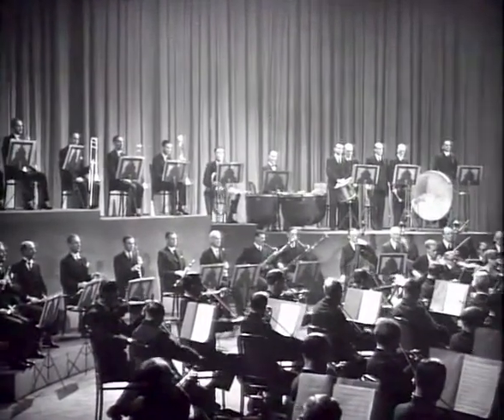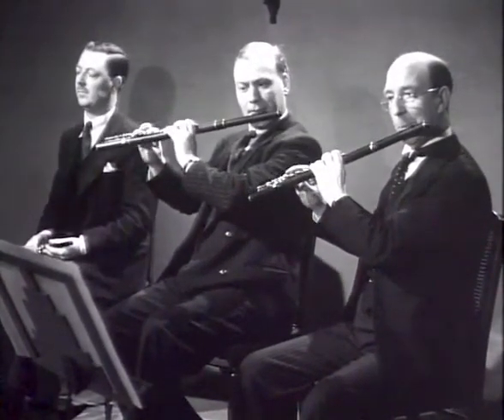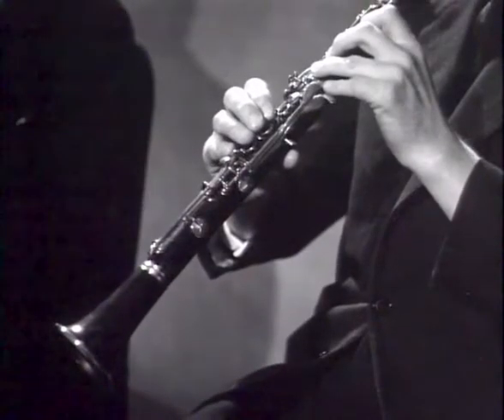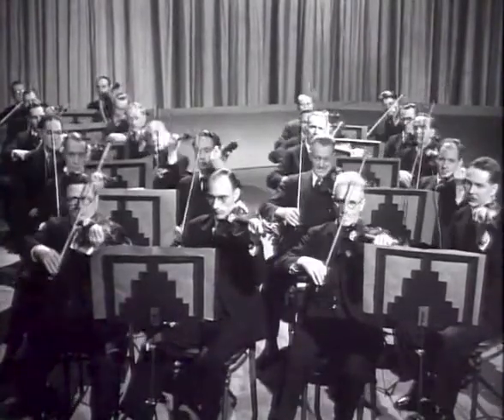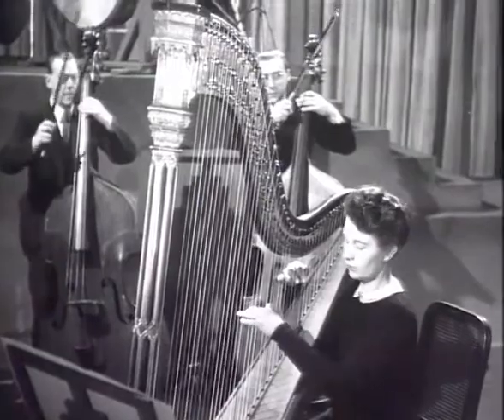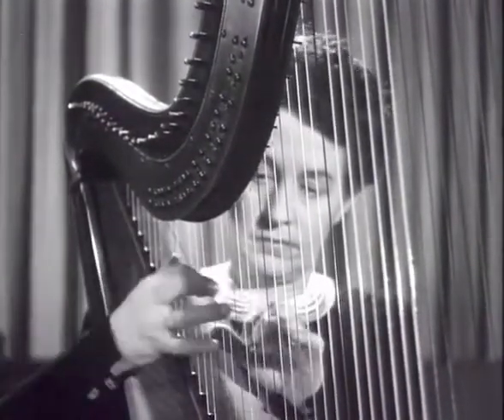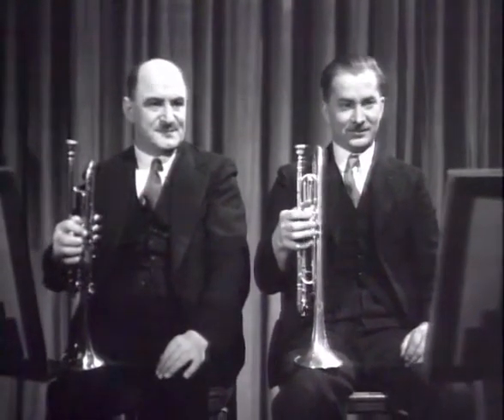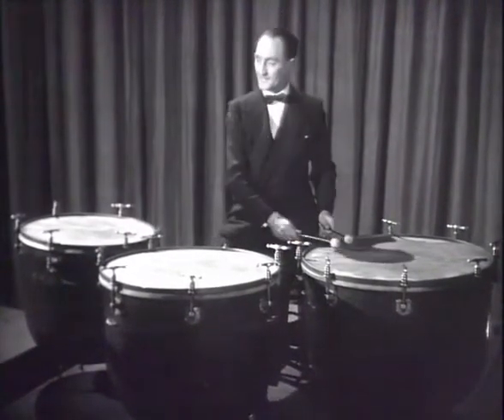Instruments of the Orchestra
Sir Malcolm Sargent presents, and conducts the London Symphony Orchestra, in a performance of Britten's Young Persons Guide to the Orchestra. The music was commissioned from Britten by the Crown Film Unit, specifically for this film. It was made in 1946, and the players were those who had sustained the orchestra through the war years: the younger musicians, men and women, were still in the armed forces and were yet to be demobbed.